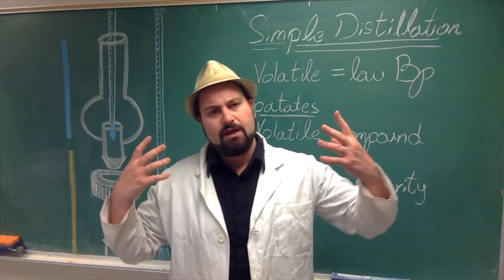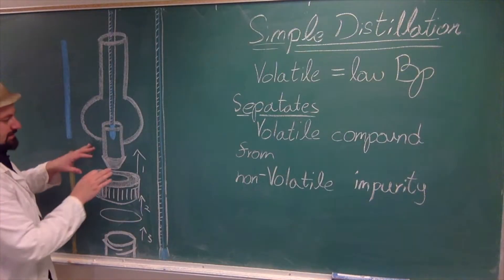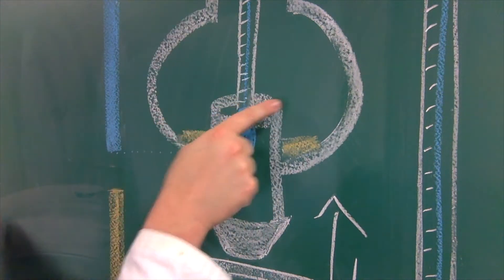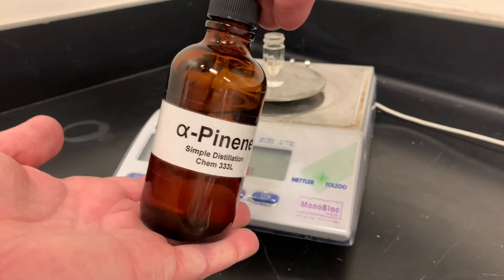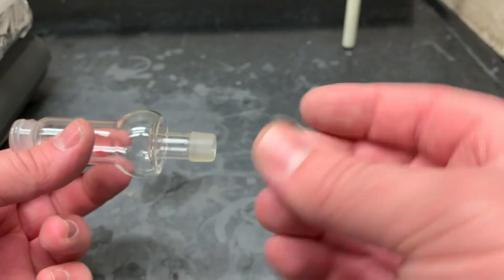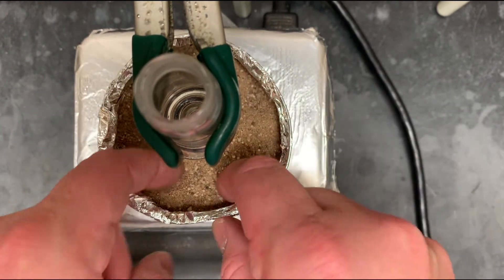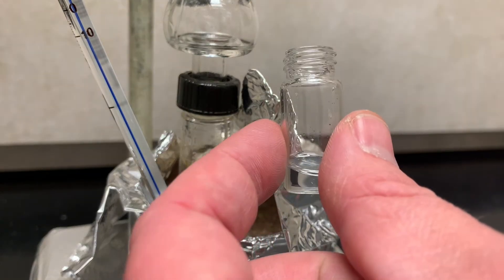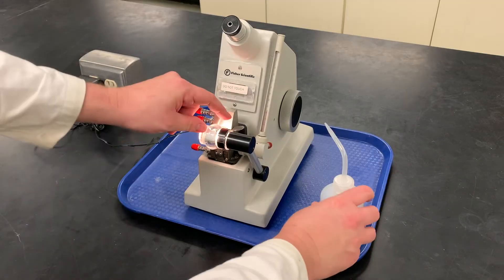Simple Distillation of Alpha Pinene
music
Mer Ka Ba by Jesse Gallagher